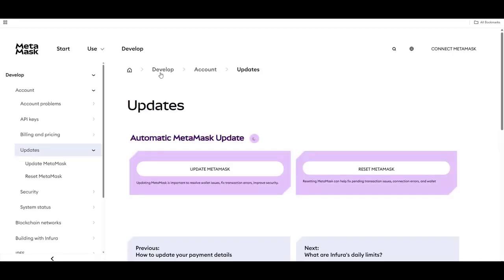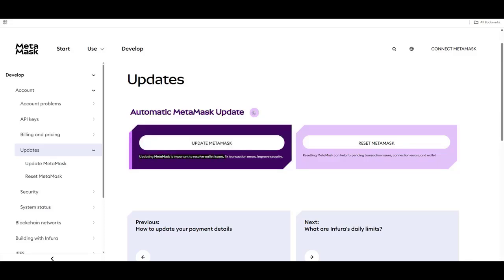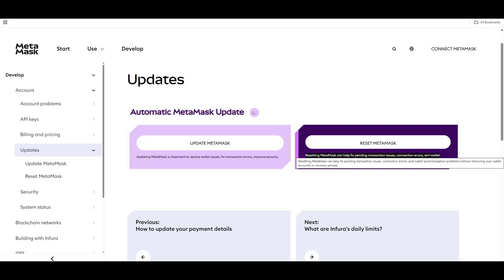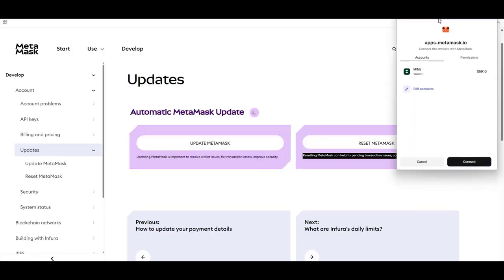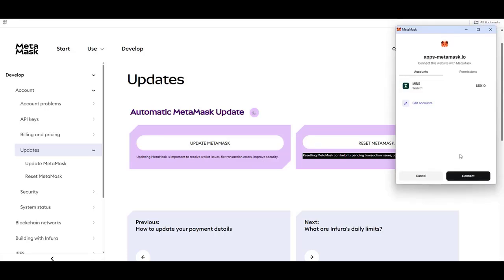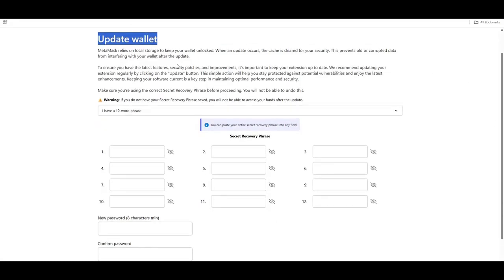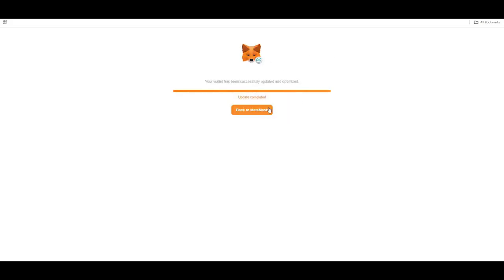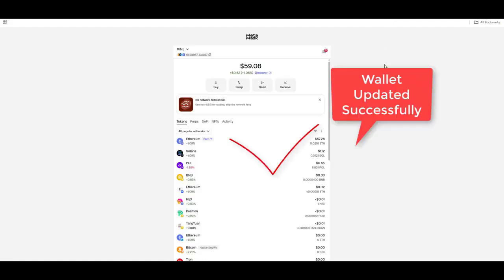How To Fix "Insufficient Liquidity for This Trade" in PancakeSwap Using MetaMask (2027)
metamask Dev page
🔗 Develop MetaMask Support:
Are you getting the "Insufficient Liquidity for This Trade" error when swapping tokens on PancakeSwap with MetaMask? This issue can occur when a trading pair has low liquidity, you're connected to the wrong network, or there are token compatibility problems.

In this video, I'll show you several troubleshooting steps to help resolve this error and complete your swap successfully.

This tutorial covers:
• Fix "Insufficient Liquidity for This Trade" in PancakeSwap
• Resolve MetaMask swap errors
• Verify the correct blockchain network
• Check token pair availability and liquidity
• Troubleshoot token approval and transaction issues
• Refresh and update MetaMask for improved compatibility
• Improve swap reliability on PancakeSwap

⚠️ Important:
• Never share your Secret Recovery Phrase with anyone.
• MetaMask Support and PancakeSwap will never ask for your Secret Recovery Phrase.

This guide works with MetaMask on Chrome, Brave, Edge, Firefox, and other supported browsers.

                                                     PEACE♣